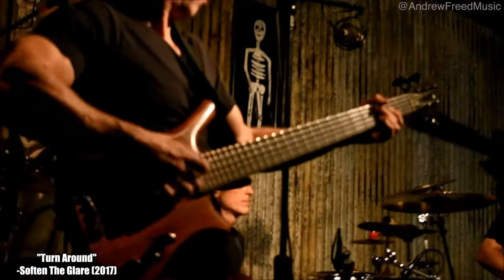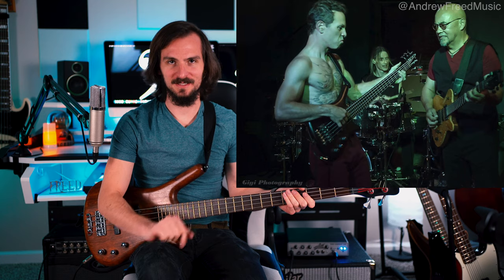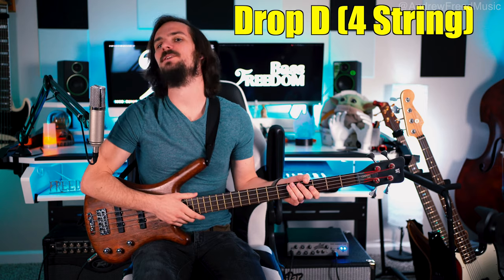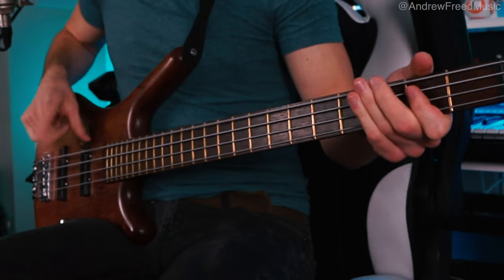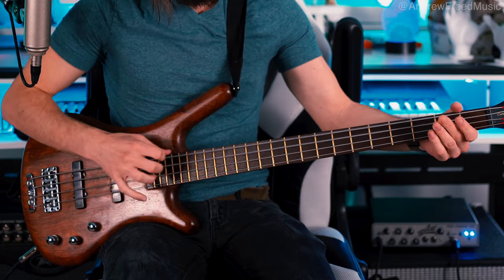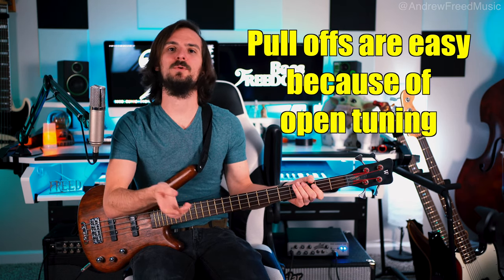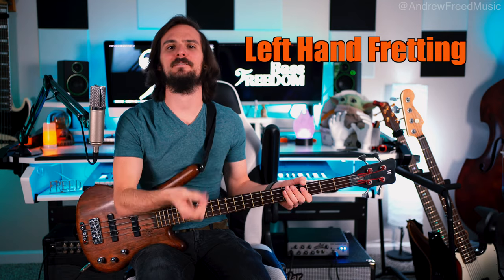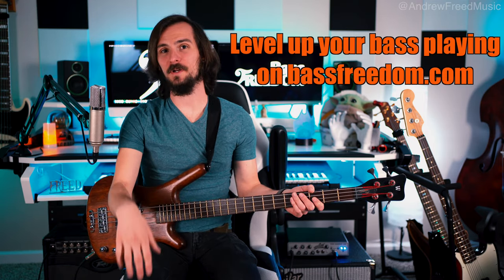How To SLAP Like Ryan Martinie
Ryan Martinie is the bassist of the bands Mudvayne and Soften The Glare. His techniques on the bass are impressive and integral to the sound that makes him one of a kind. Let's take a look at some of his techniques used throughout some of his bands songs and learn how to do them!

Intro w/ Soften The Glare + Mudvayne (0:00)
Background (0:28)
March Of The Cephalopods (0:48)
Dig (1:07)
Warwick Basses (1:27)
Tuning (1:44)
Single Struck Note Technique (2:12)
Double Struck Notes Technique (2:58)
Chordal Struck Notes Technique (3:42)
Other Techniques (4:14)
Final Words (5:15)

Gear Used:

Ibanez SR 1905
Fender American Professional Jazz Bass
Sony a7iii Camera
Sony FE 35mm F1.8 Camera Lens
Sony a7ii Camera
Gruv Gear Fret Wrap
Scarlett 18i20 Interface
Aguilar Tone Hammer 500 Amp
Aguilar DB 112 Bass Cab
Darkglass Electronics Hyper Luminal Bass Compressor
Darkglass Vintage Ultra V2 Preamp Bass Pedal
Phillips Hue Smart Lights w/ Bridge
Phillips Hue Play Smart Lights
Star Wars 3D Lamp
Acoustic Foam Panels
Multi Guitar Stand
Apple iMac
27" HP Monitor
RODE PSA 1 Boom Arm Swivel